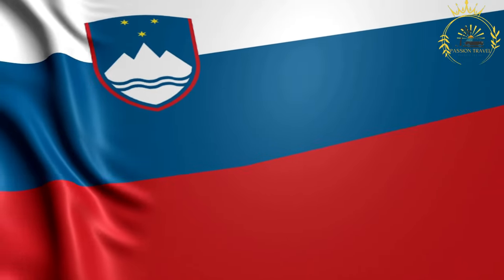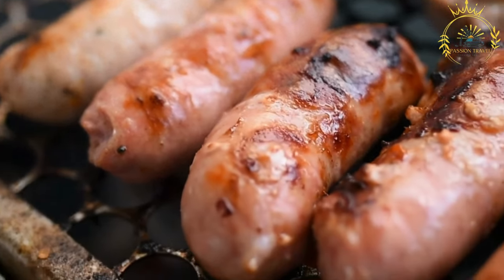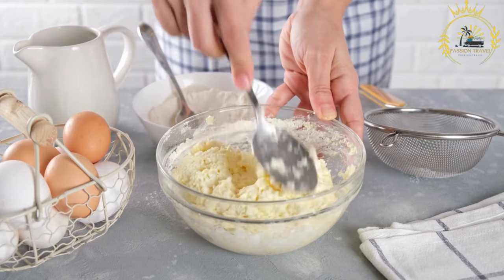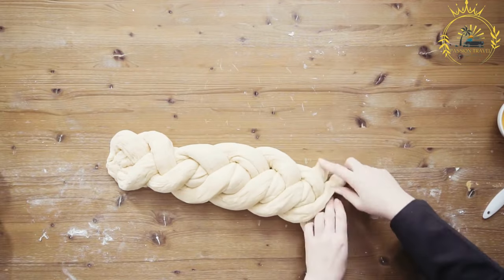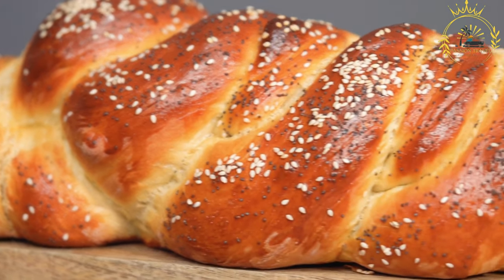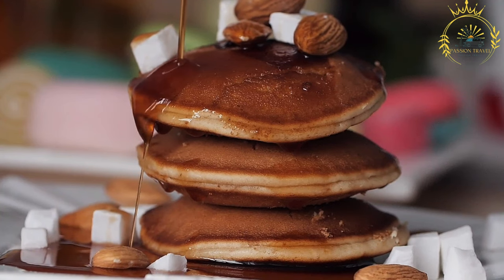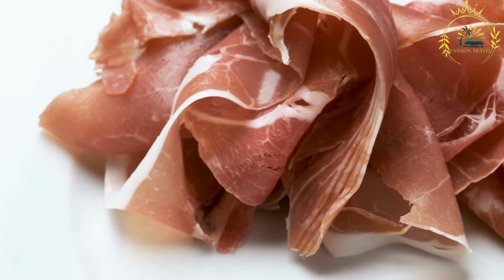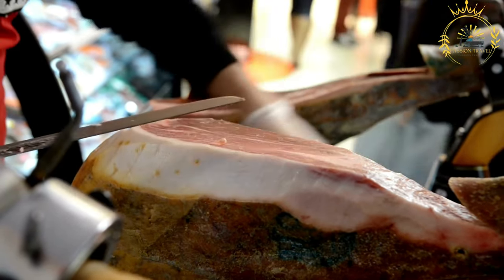best street food in slovenia perfect street food in slovenia top 5 street food in slovenia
Certainly! Here are ten popular street foods in Slovenia:

Kranjska Klobasa: Kranjska klobasa, also known as Carniolan sausage, is a traditional Slovenian sausage made from minced pork. It is typically seasoned with garlic, salt, and pepper and served with mustard or sauerkraut.

Potica: Potica is a rolled pastry that is a staple of Slovenian cuisine. It consists of a thin dough filled with various sweet fillings, such as walnut, poppy seed, tarragon, or cottage cheese. It is often enjoyed as a dessert or a sweet snack.

Pletenica: Pletenica is a braided bread, similar to a challah, that is often sold as a street food snack in Slovenia. It has a soft and fluffy texture and is perfect for tearing apart and enjoying on the go.

Šmorn: Šmorn is a traditional Slovenian dessert similar to a pancake or shredded pancake. It is made from a sweet batter, cooked until it forms a crispy crust, and then torn into small pieces. It is often served with powdered sugar and jam.

Kraški Pršut: Kraški pršut, or Karst prosciutto, is a Slovenian dry-cured ham that is enjoyed as a snack or an appetizer. It is known for its rich flavor and is often served thinly sliced with local cheeses and bread.

These street foods offer a taste of Slovenia's rich culinary heritage and are commonly enjoyed by locals and visitors alike. Exploring the street food scene in Slovenia is a fantastic way to experience the country's diverse flavors and traditional dishes.

00:00 intro
00:08 Kranjska Klobasa
02:24 Potica
04:37 Pletenica
06:53 Šmorn
09:07 Kraški Pršut